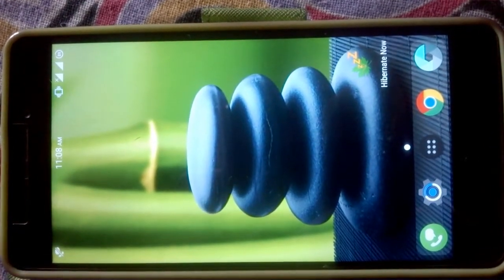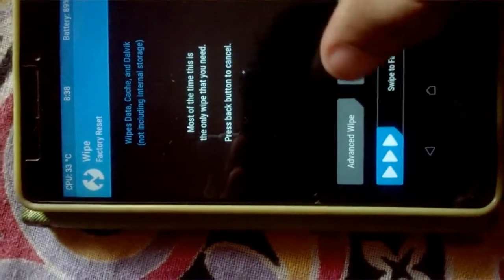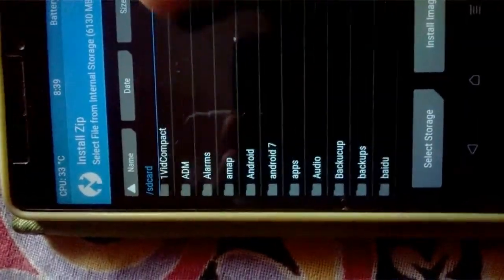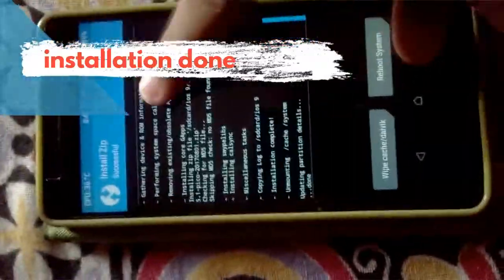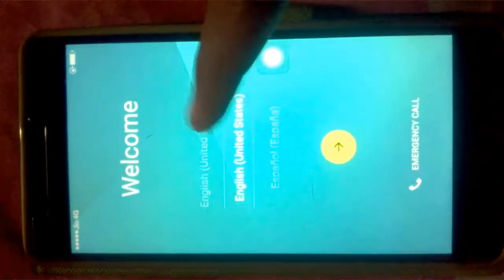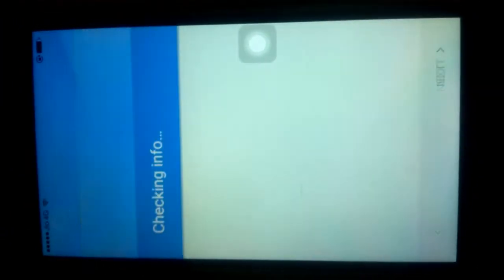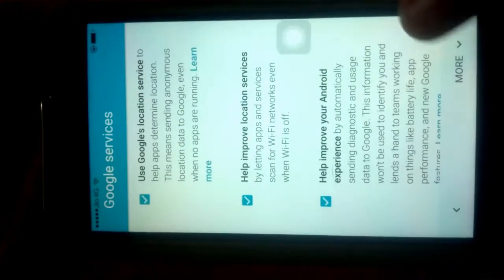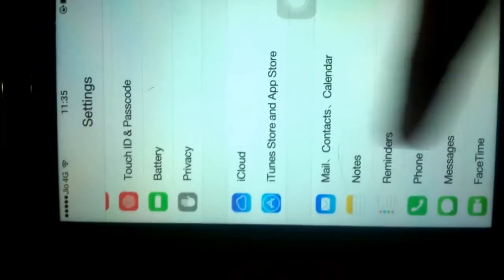How to install ios in android phone.. Explained in Detail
Hello Youtubers ... today i am going to show you the installation procedure for ios 9.1 in " K3 NOTE"